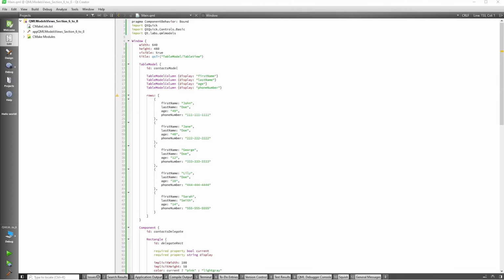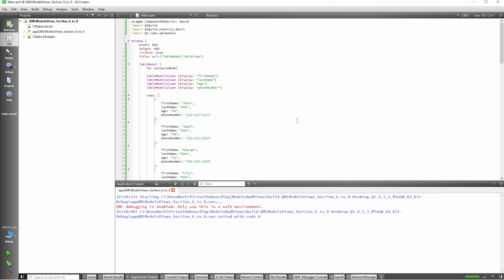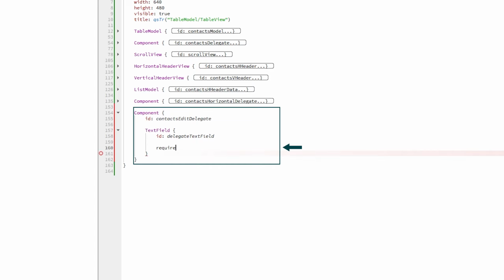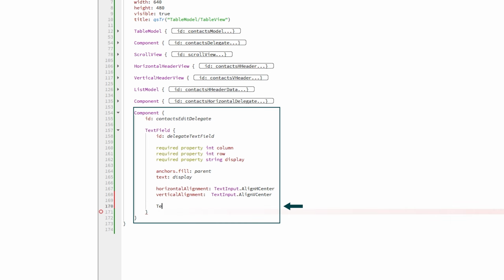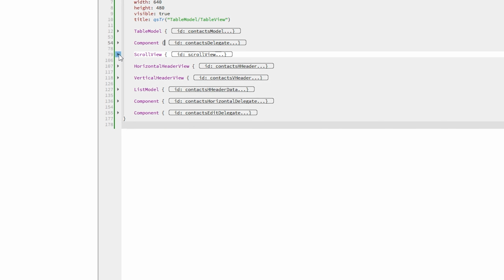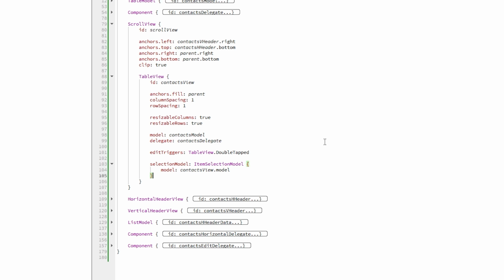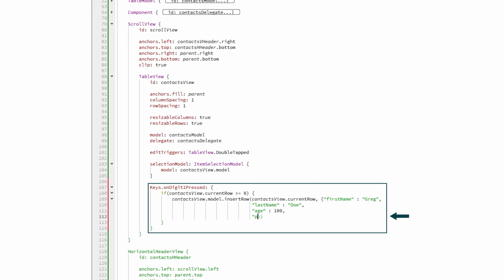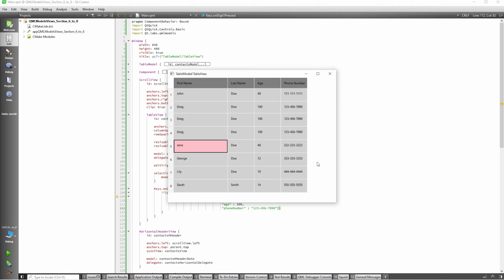Edit Tables at Runtime | Models and Views in Qt Quick #4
What good is a table if users can't edit the data? In this video, you'll implement an editDelegate for in-place cell editing and use model functions to insert new rows — all at runtime.

This video is part 4 of the "Models and Views in Qt Quick" series, designed for developers with foundational QML knowledge looking to master data presentation patterns in Qt Quick.

🎓 Get the full learning experience by enrolling in the complete course

📚 What You'll Learn:

- How to implement an editDelegate with TextField for in-place cell editing
- How to use TableView.onCommit and setData() to save edits to the model
- How to set editTriggers to control when editing begins
- How to use insertRow() to add new rows via keyboard controls

This course was created by the Customer Success Engineers from Qt Group.

⏰ Timestamps:

0:00 Making the table editable
0:32 Starting from the TableView with headers
0:48 Creating the editDelegate with TextField
1:15 Adding required properties: column, row, display
1:52 Using TableView.onCommit and setData() to save edits
2:22 Setting the editDelegate on the contacts delegate
2:33 Setting editTriggers to DoubleTapped
3:07 Adding insertRow() functionality with keyboard controls
3:58 More model functions in the GitHub example code
4:14 Wrap-up and what's next